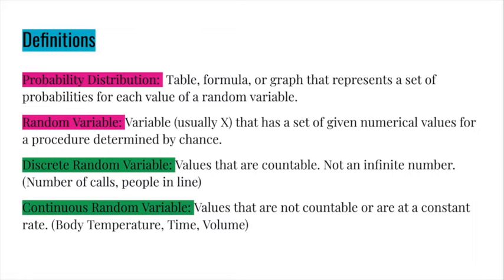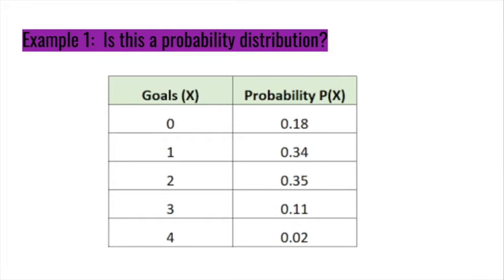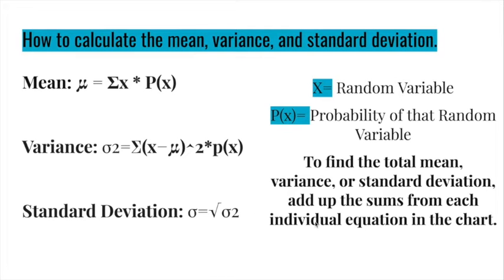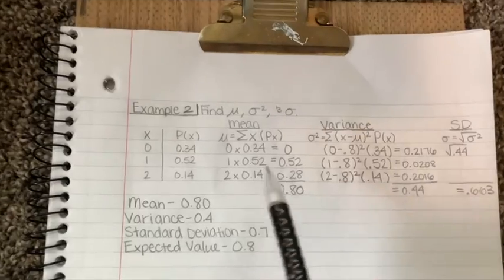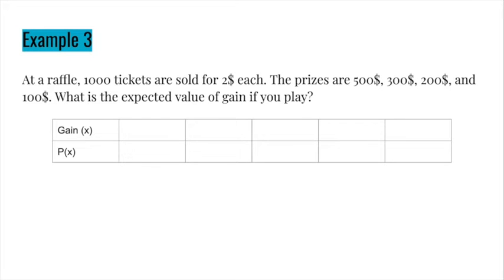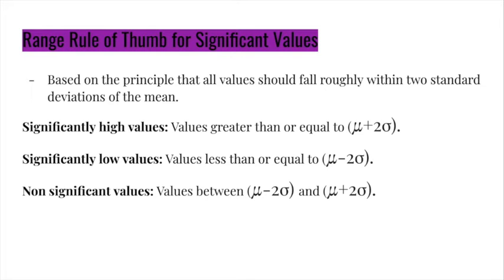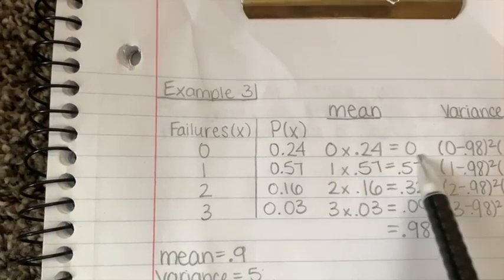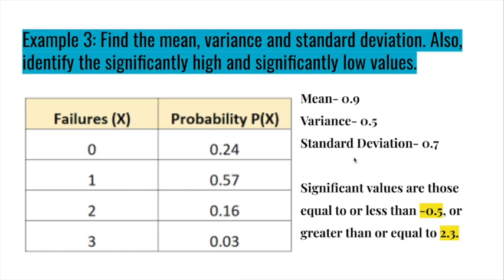Stats M15 Chapter 5.1